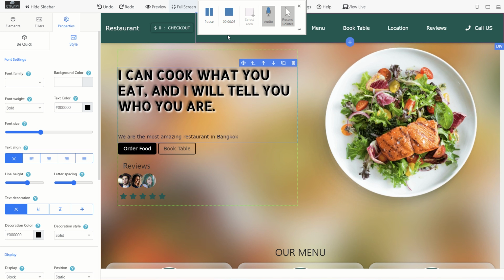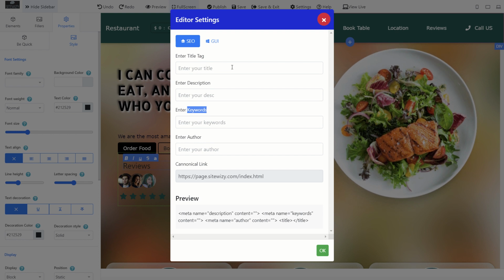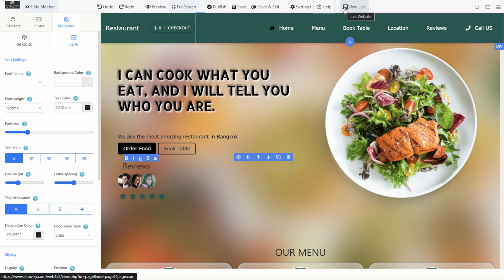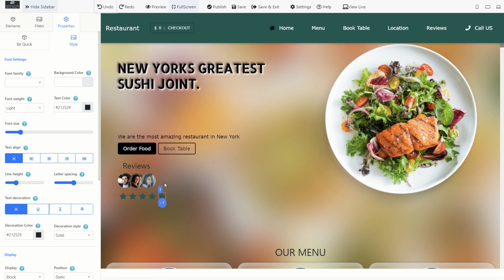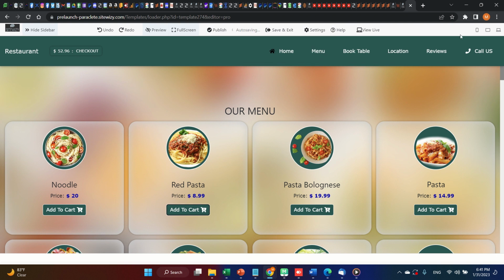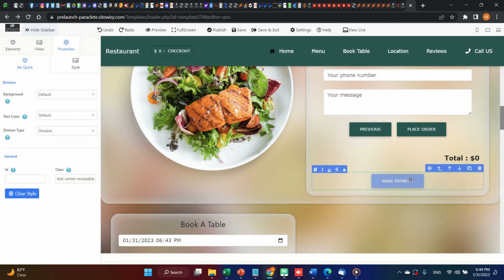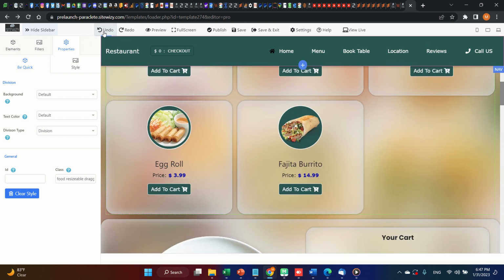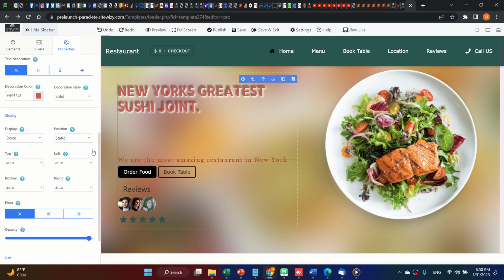Free Tutorial - Publish a Restaurant Website in Minutes.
How to edit restaurant website in under 10 mins to publish with online menu and deliver system